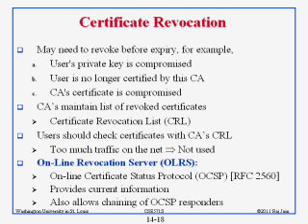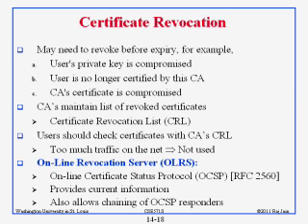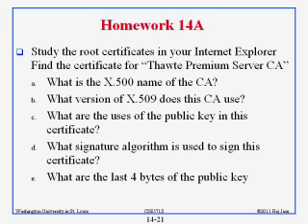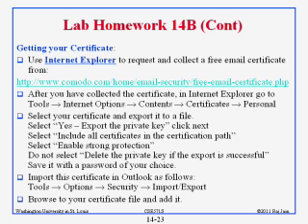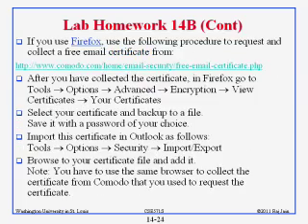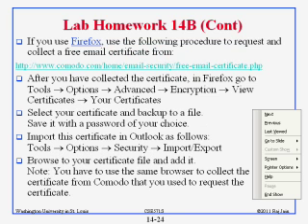CSE571-11-14B: Key Management and Distribution (Part 2 of 2)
Second part of Audio/Video Recording of Professor Raj Jain's class lecture on Key Management and Distribution.